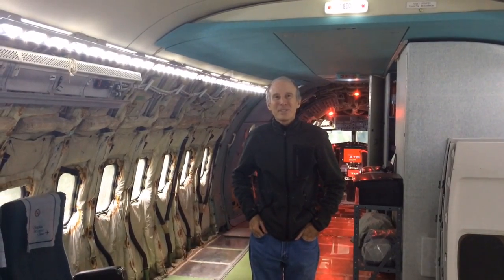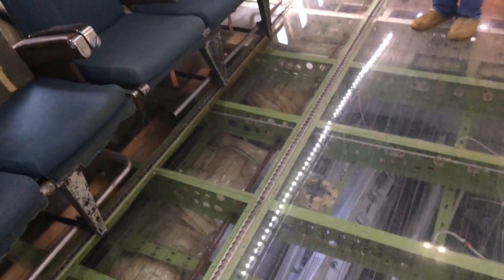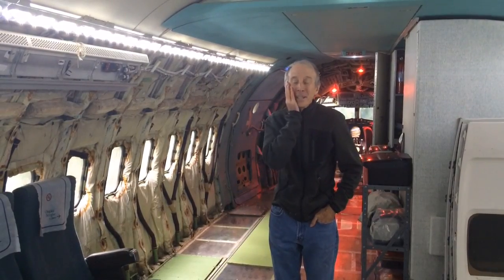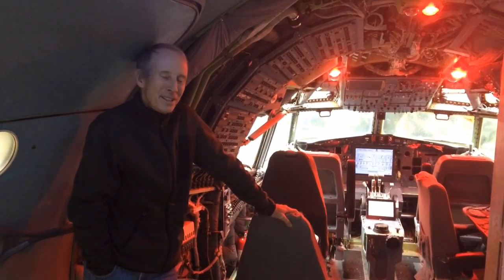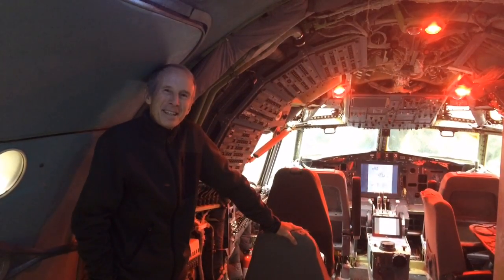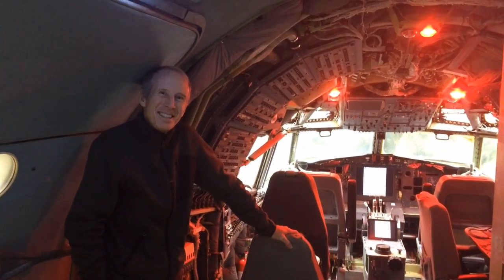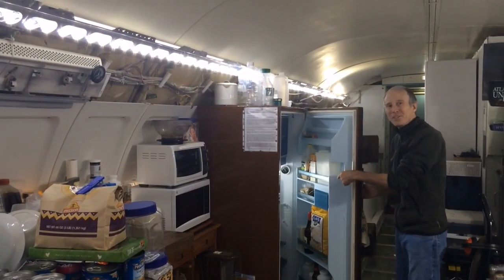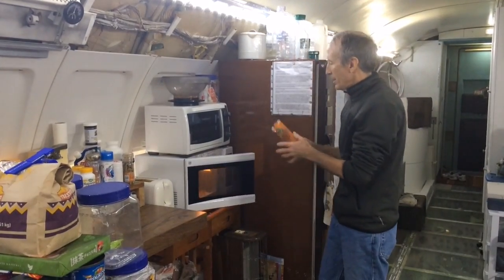Tour Hillsboro's famous airplane home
Bruce Campbell invites visitors to tour a converted Boeing 727 that he calls home. It's parked on his property in Hillsboro, outside of Portland, Oregon.